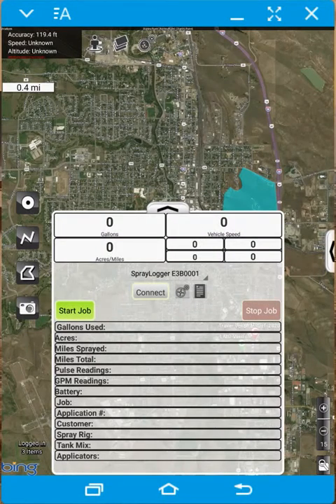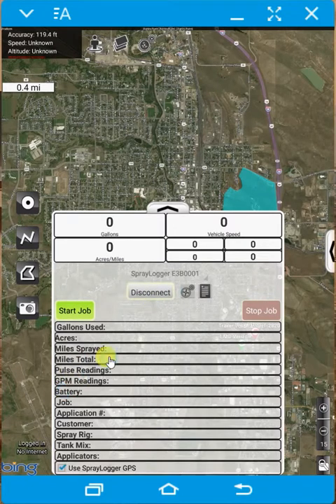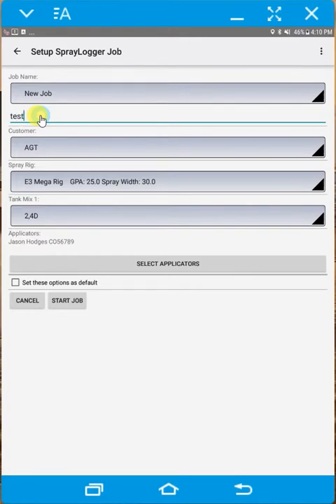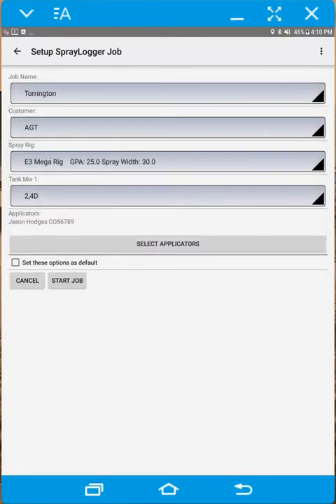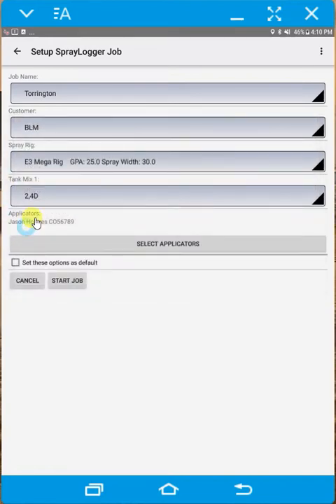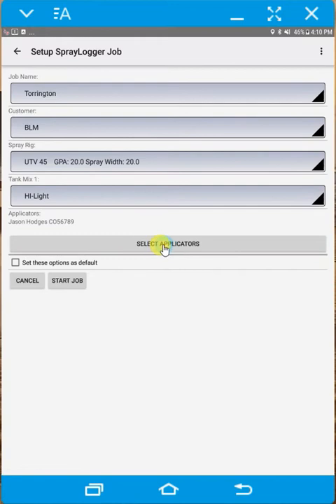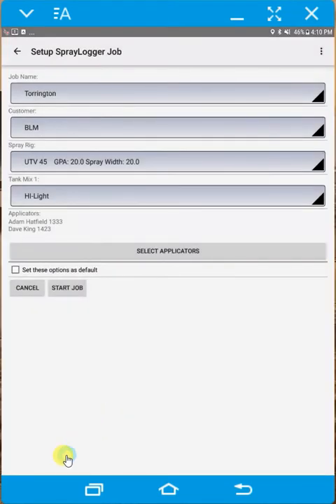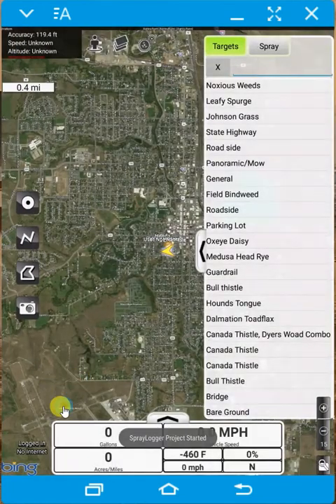How to start a spray job with SprayLogger